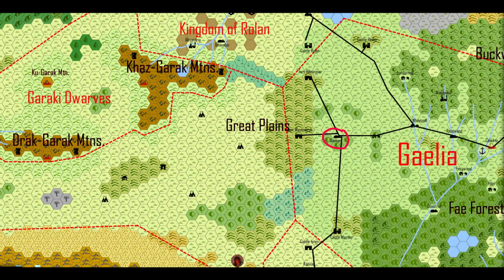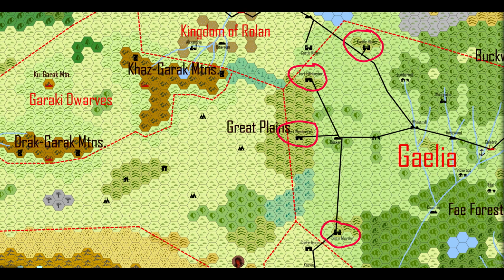How to create a Dungeons & Dragons Campaign World (D&D 5e)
A DM Muist guide on how to create a campaign world.
Sorry for the scuffed audio, I'm still trying to get the hang of it.